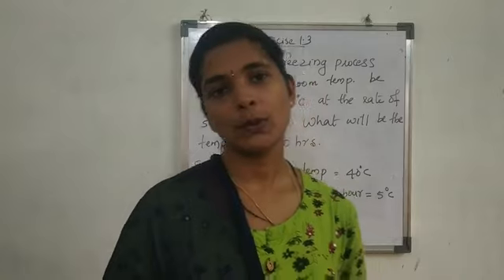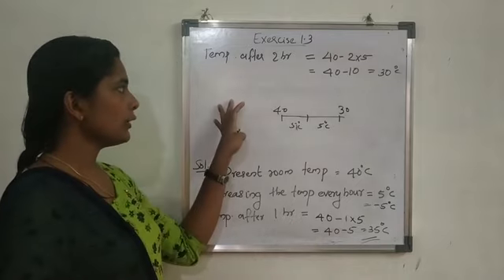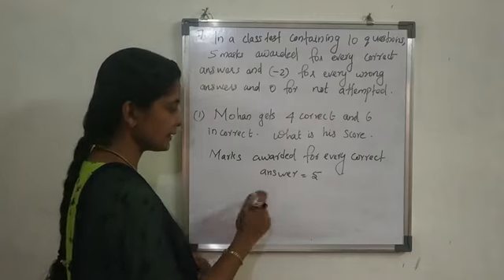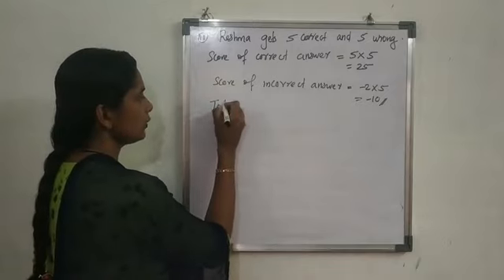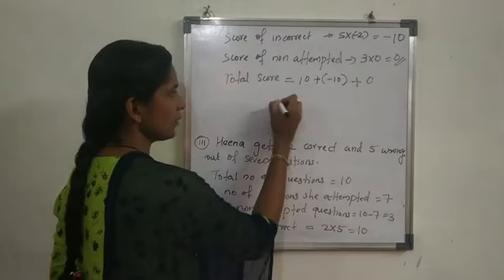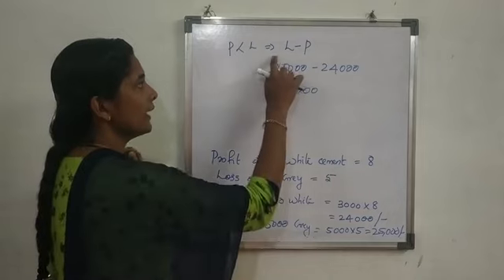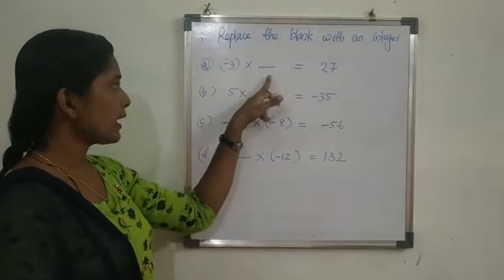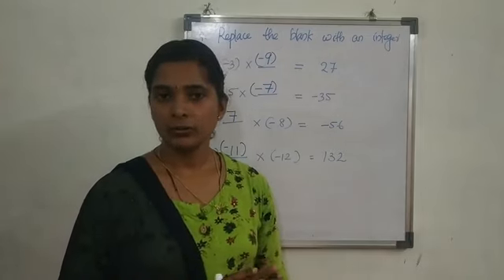EXERCISE 1.3 ,QUES:6,7,8,9 , CHAPTER 1 , NCERT CLASS 7